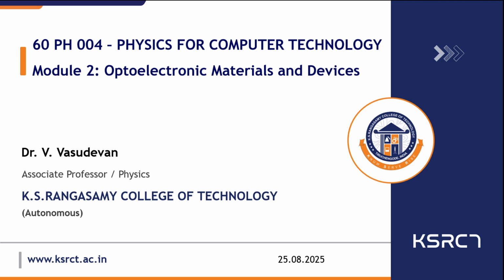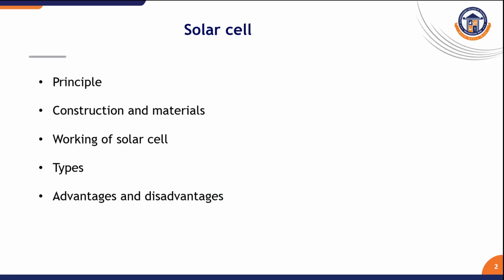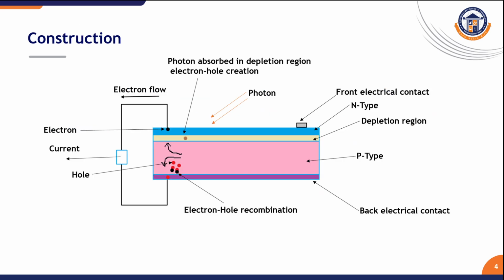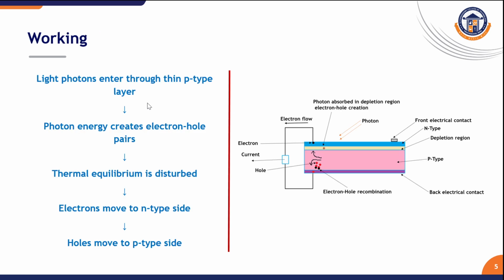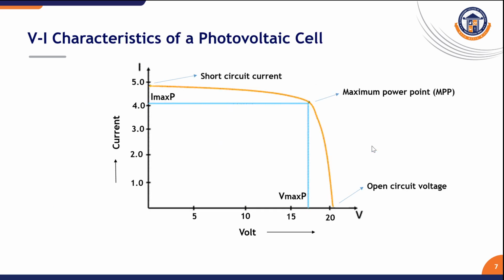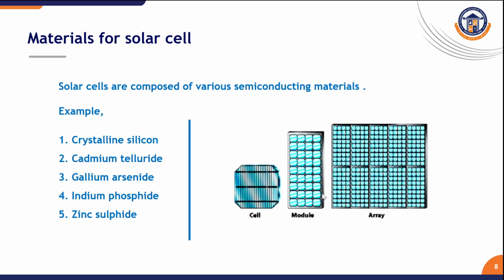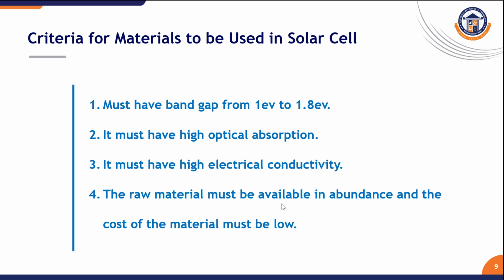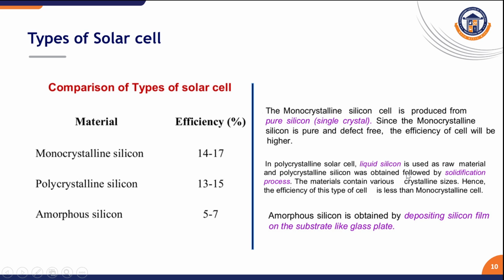Physics for Computer Technology (Optoelectronics Materials and Devices)